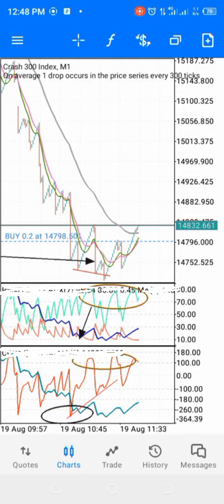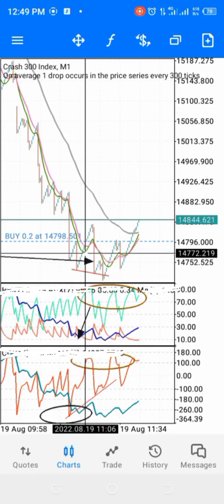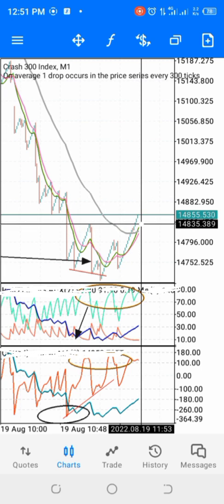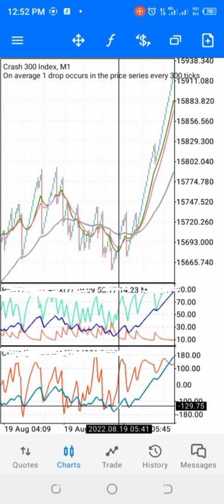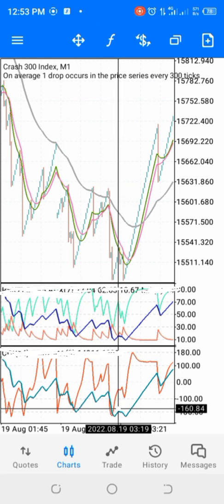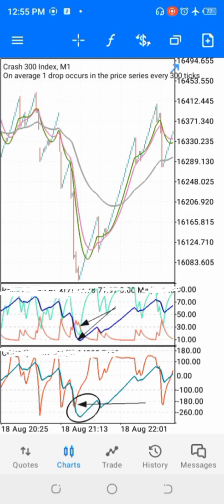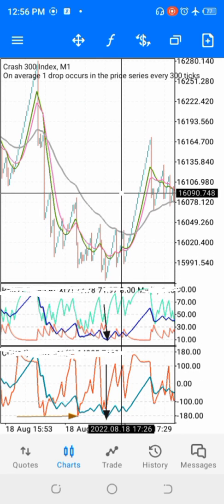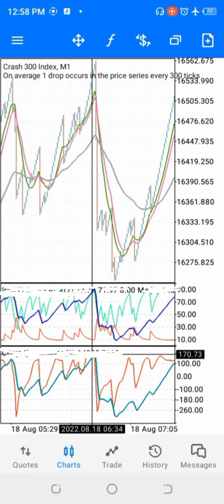Crash and Boom 300 Strategy 2022. Double your account in a day